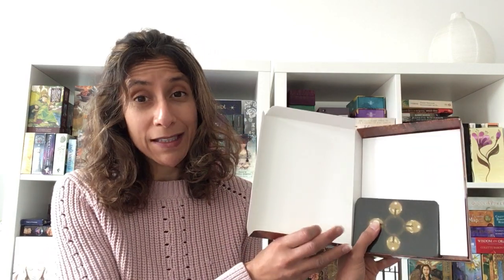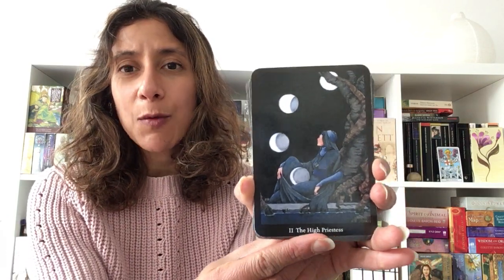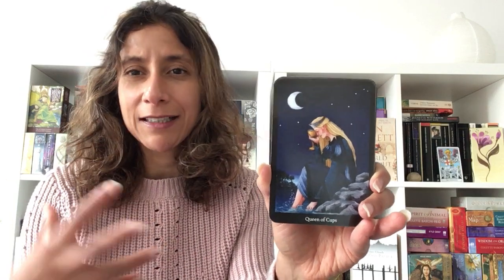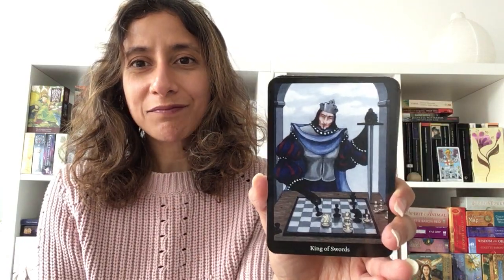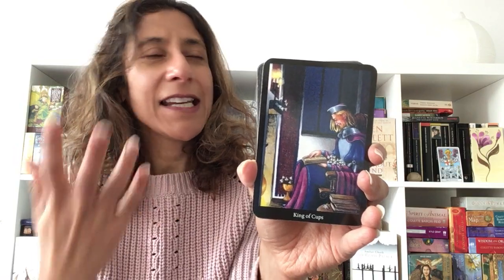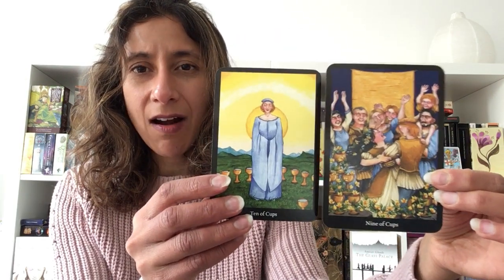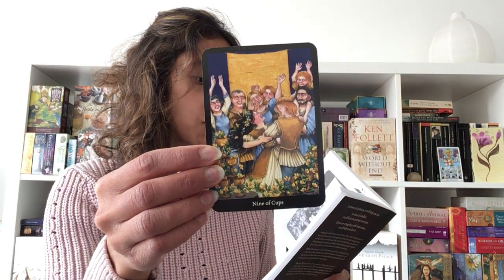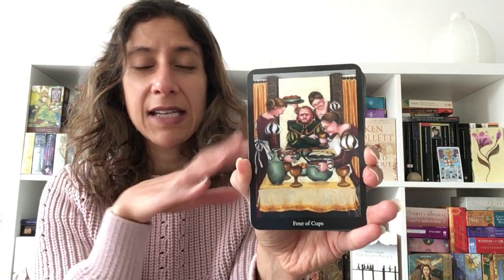Deck Reviews | One month with the Anna K Tarot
00:00 Intro
00:39 Review

Deck: Anna K Tarot